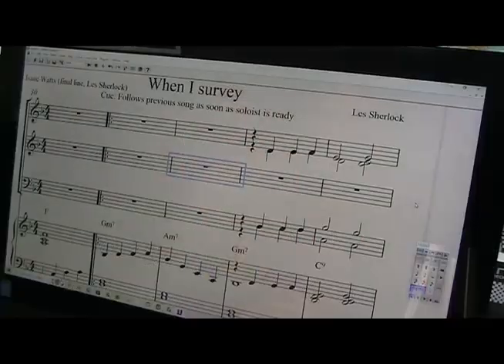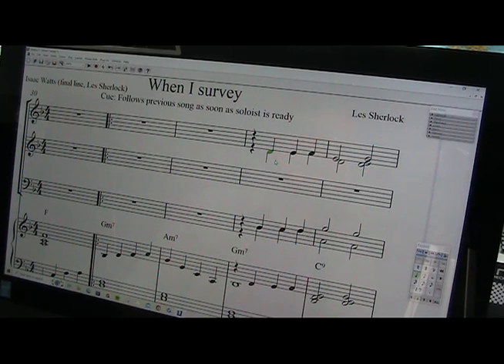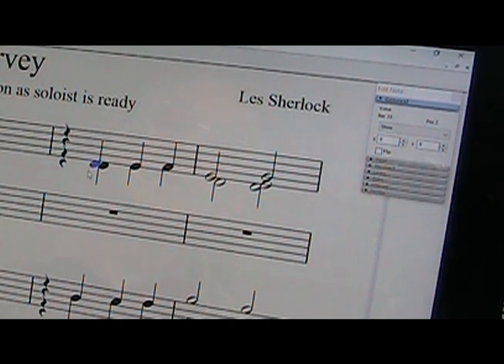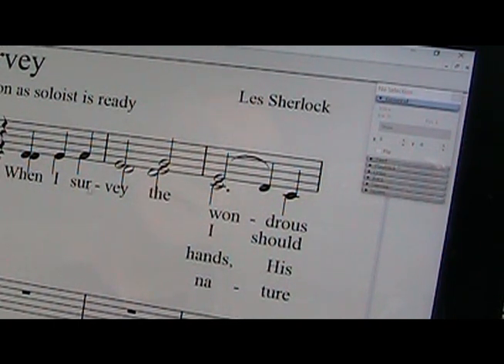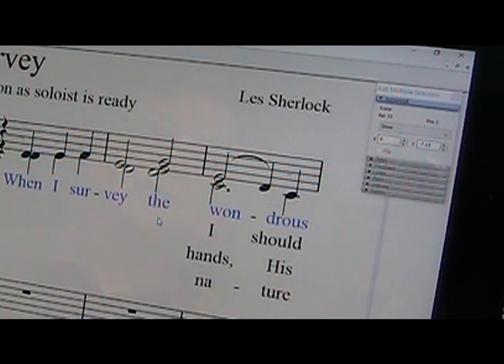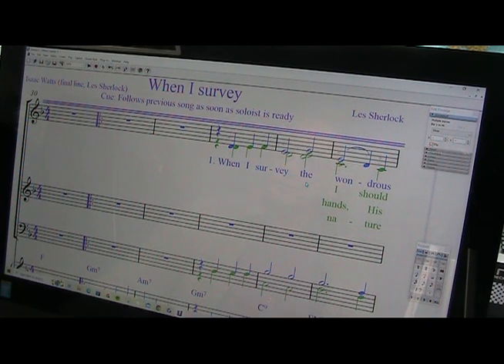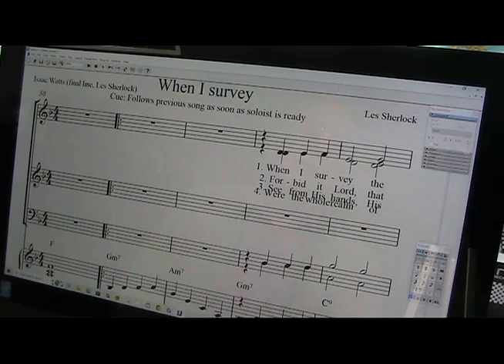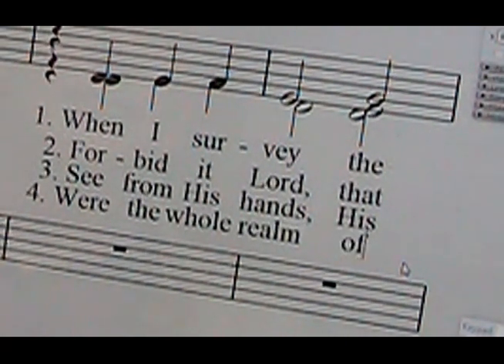Formating lyrics In Sibelius Music Software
Les Sherlock discusses formatting lyrics in Sibelius music writing software, demonstrating these keyboard shortcuts:

CTRL+SHIFT+A after selecting one word, which selects the full line of lyrics, to move the line up/down using the cursor keys.
CTRL+SHIFT+R while the full line is selected to line up all the words.
CTRL+L after selecting the first note to be sung, to create the first verse of lyrics.
CTRL+ALT+L to create the second verse.
CTRL+C to bring down the create menu, then press ‘X’ for the text menu, then ‘O’ for the other text menu, then ‘L’ to go to the lyrics section to select the third, fourth and fifth verse of lyrics.
ALT+W to bring down the properties menu after selecting an item you want to move, then ‘P’ for the properties box and select ‘General’ to alter its position.

The standard shortcuts also apply:
CTRL+A selects everything in the document; CTRL+X copies and deletes the selected parts. CTRL+C copies the selected parts without deleting them. CTRL+V pastes the copied parts where the cursor is placed. CTRL+Z will undo what you have just done. CTRL+Y will redo what you have just undone. CTRL+B makes the selected text Bold. CTRL+I makes the selected text italic.

All this will be elementary for experienced users, but for those who have difficulty in ploughing through big manuals, I hope it will be helpful.